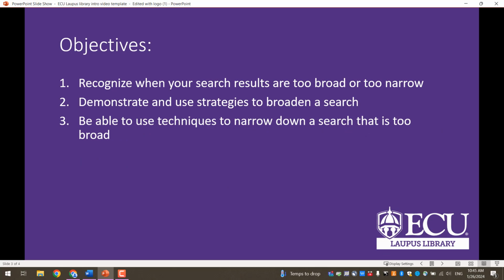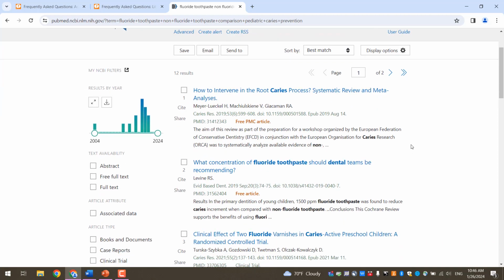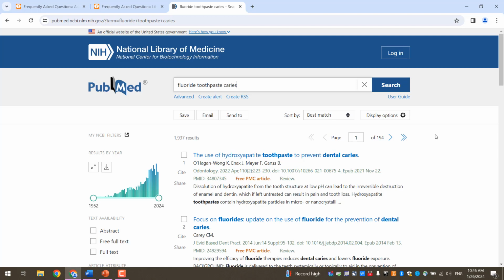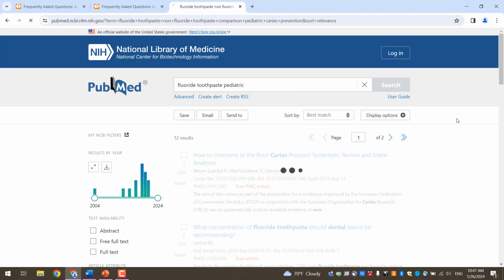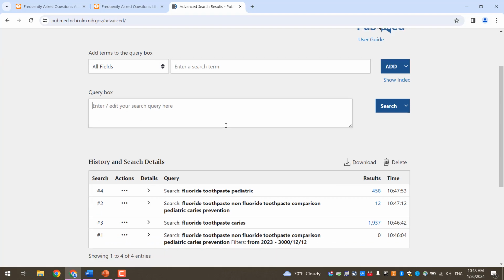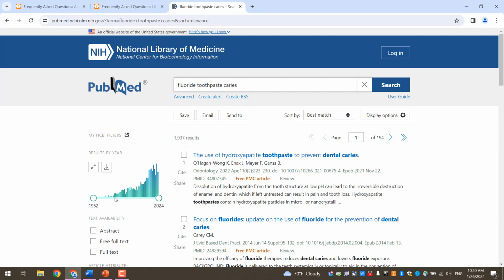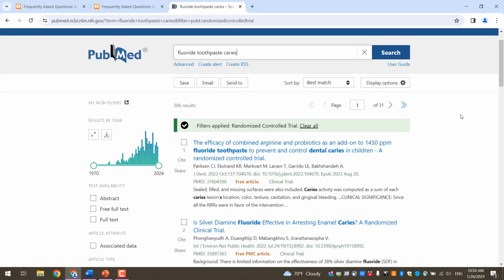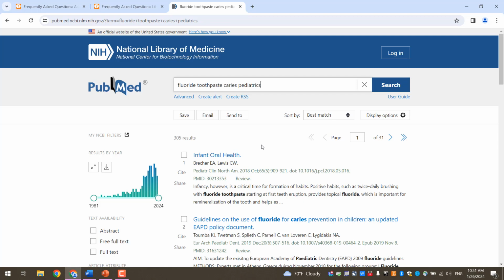How to tell if search is too narrow/broad and how to troubleshoot your search